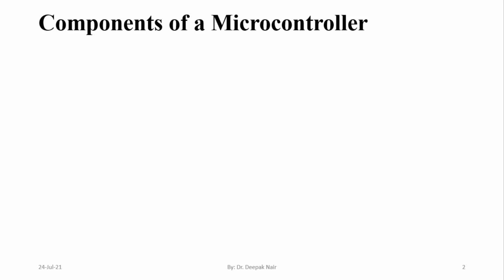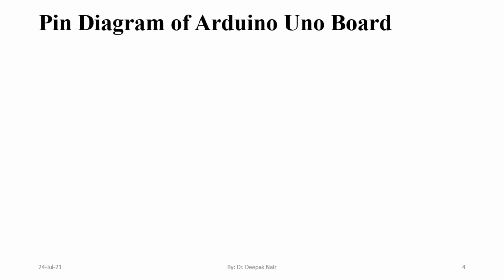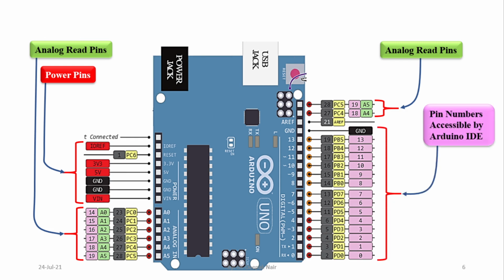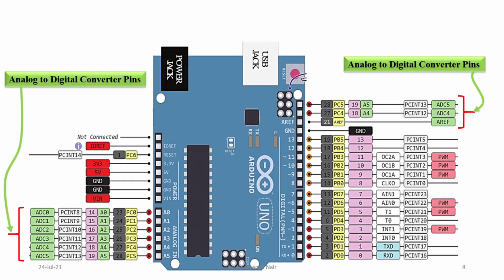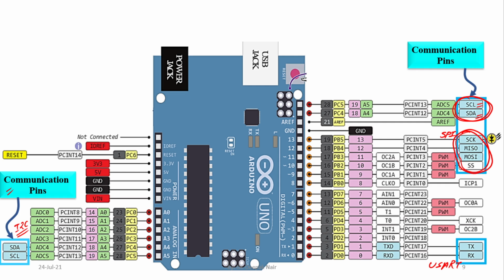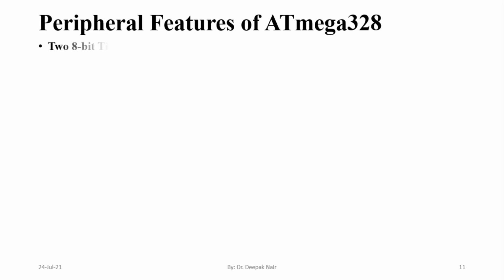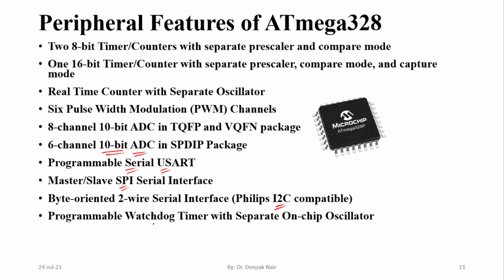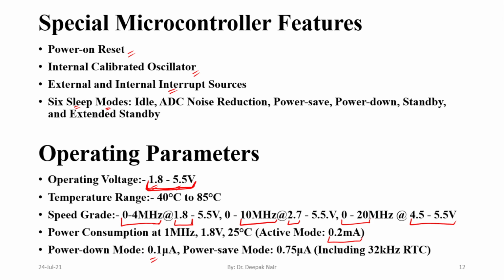Simulating Arduino Using Proteus 1 (Basics of Atmega-328)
This video provides the basics of Atmega-328 microcontroller and details of its peripherals.